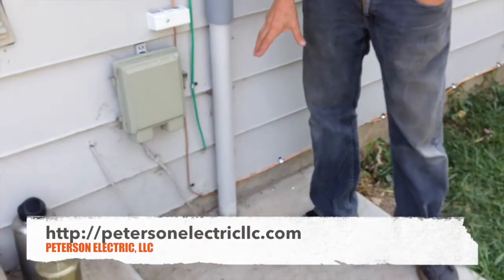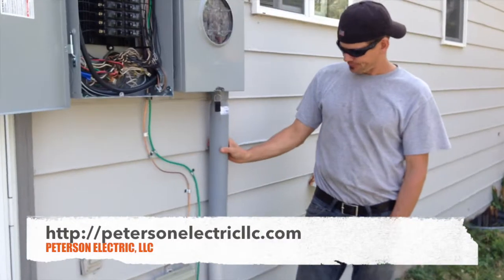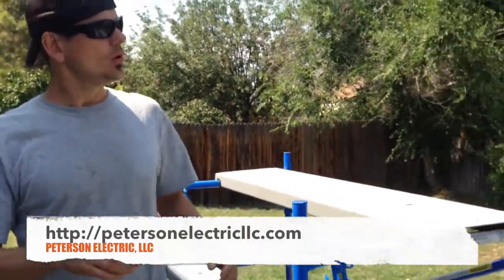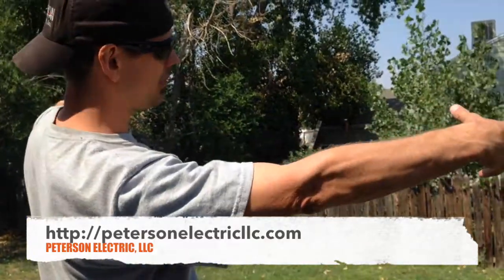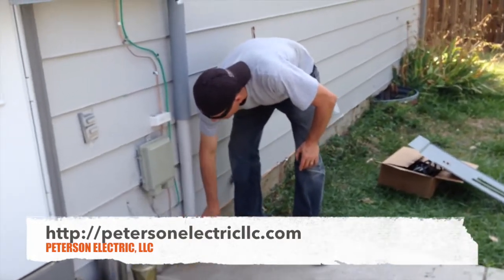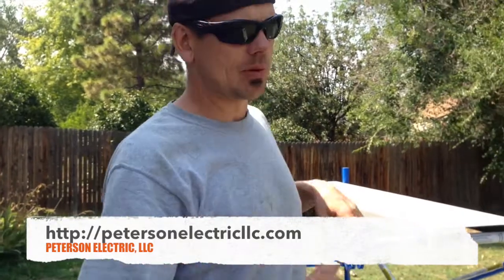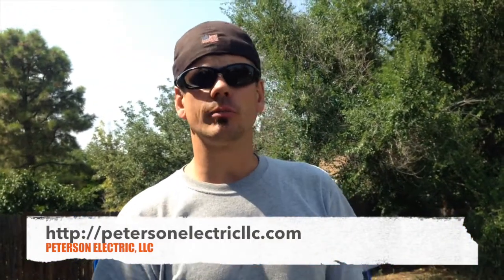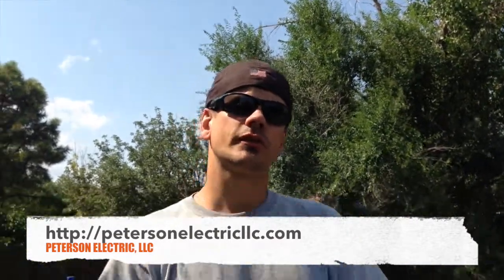Residential Service Change, Where Is Your Transformer For Power To Your House Panel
- Talking about electrical things to consider before you pour concrete or do your landscaping in your yard.